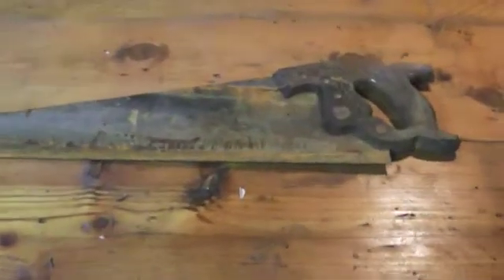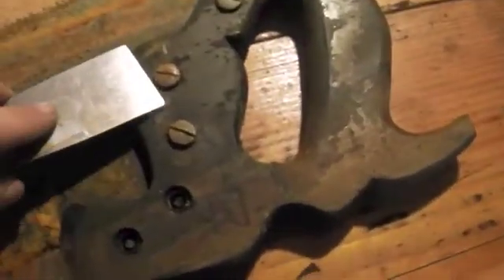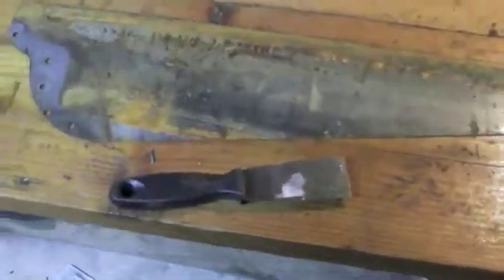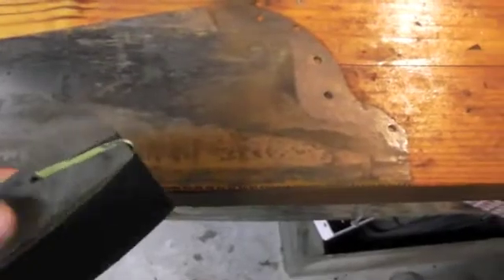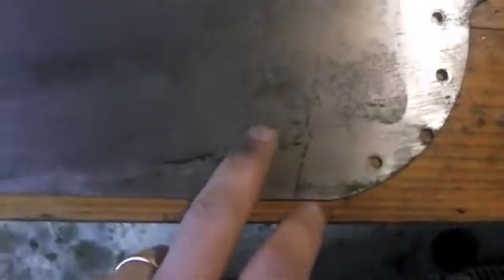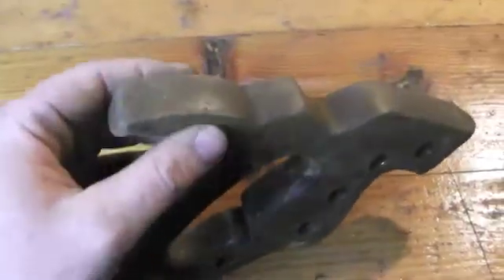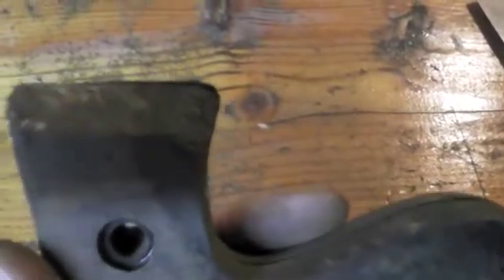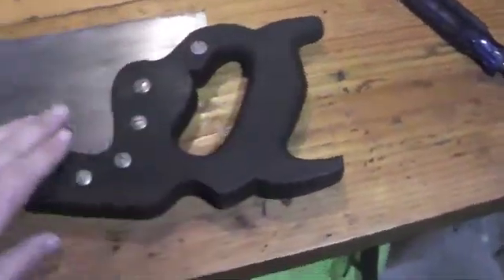Disston D 23 Functional Restore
Functional restoring older hand saws for continued use.